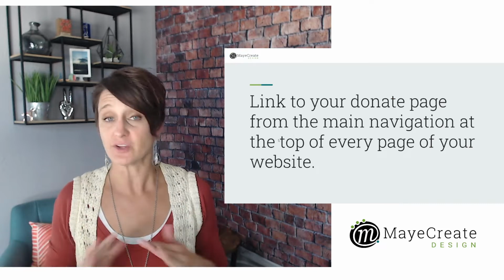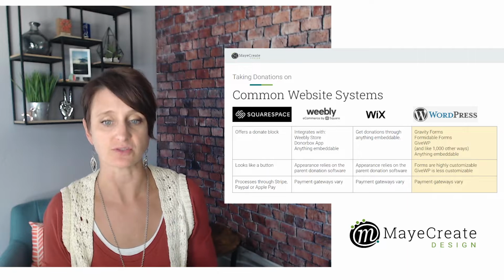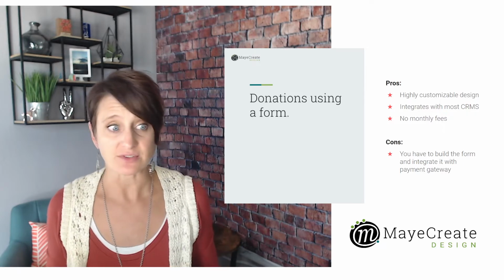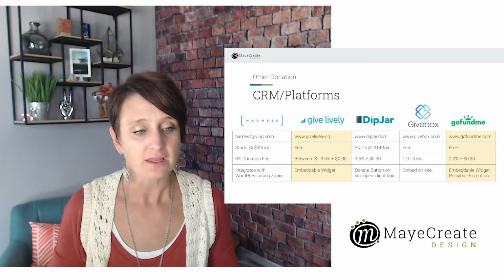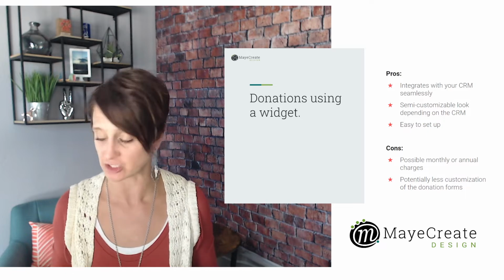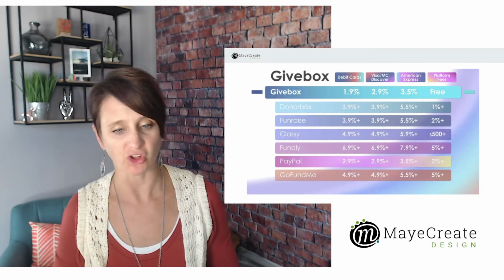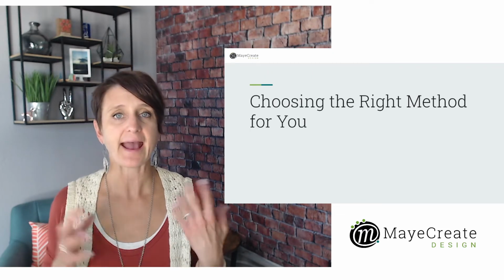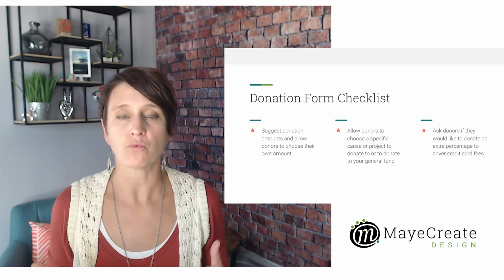Ways to Take Donations Online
If you're a nonprofit, being able to receive donations through your website should be a top priority. So let's talk through how to do it.

Your website is one of the few things online you can truly own, so let's make sure you're using it to its fullest potential.